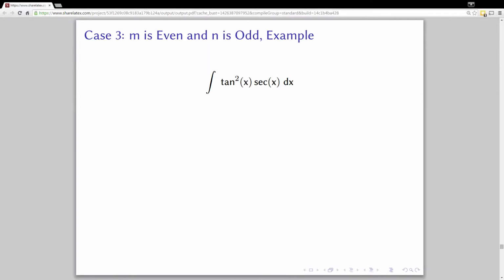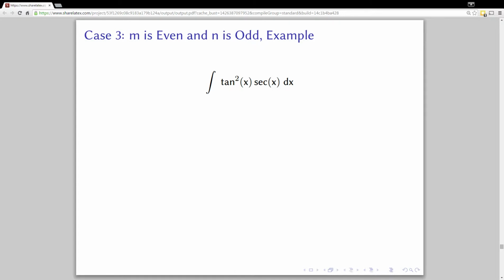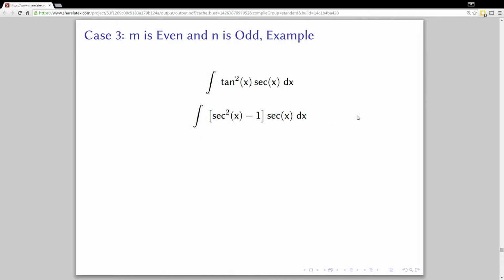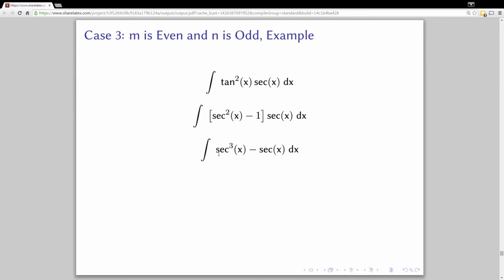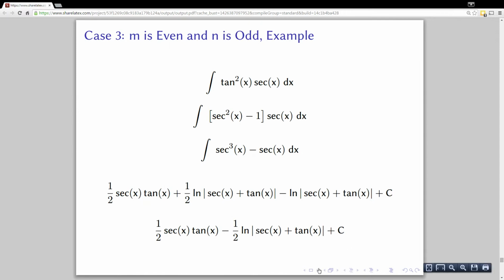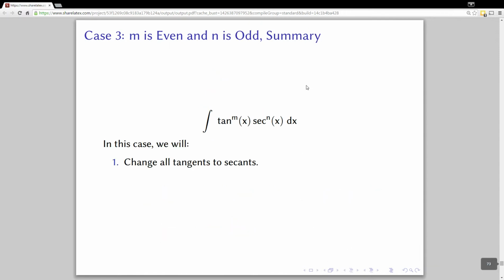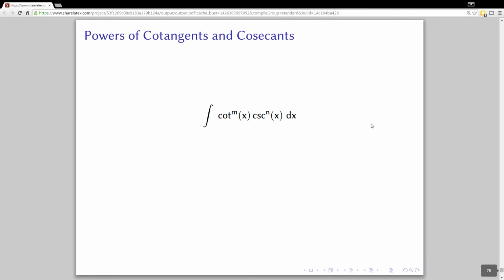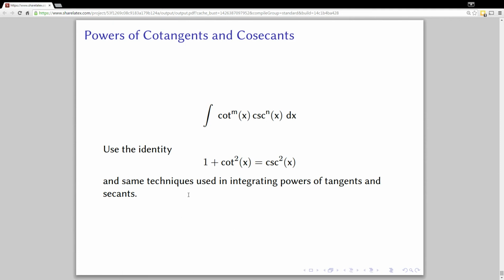Integrating Powers of Secants and Tangents, Case 3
In this video, we talk about the third case of integrating powers of secants and tangents, the case when the power of the tangent is even and the power of the secant is odd.